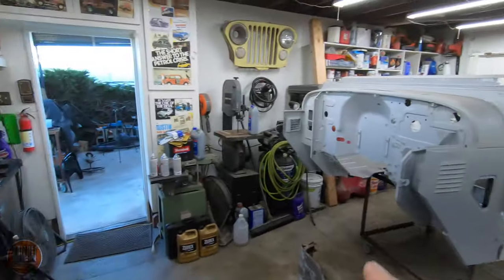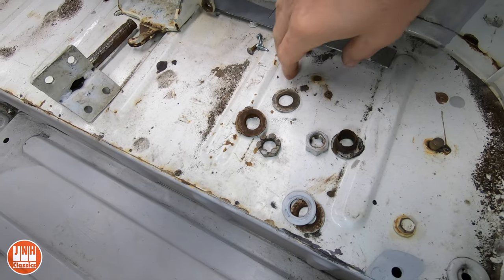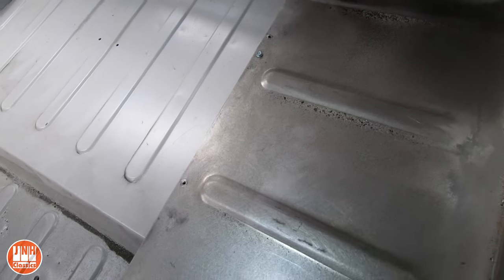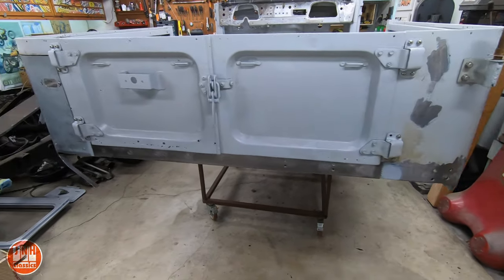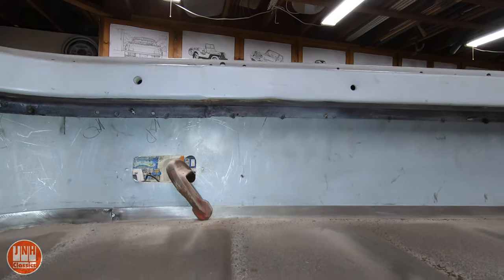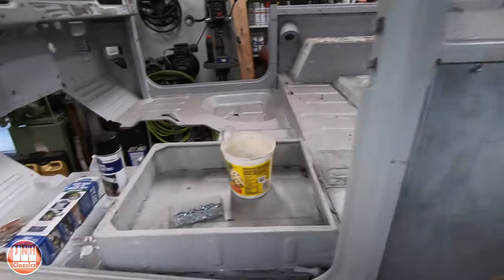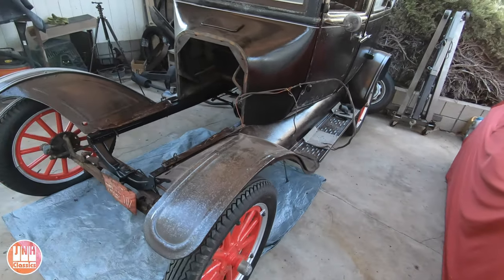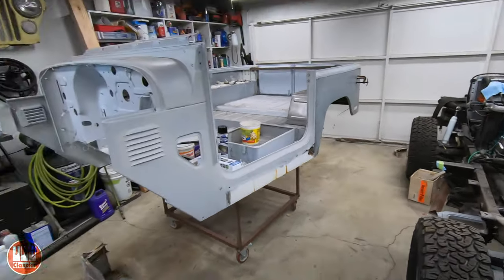FJ40, Model T & 356 - Sunday Update Video (12-20-20)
Updates on the Porsche 356,  FJ40 and the Model T

Chapters
0:00 Porsche 356
0:57 Land Cruiser
6:40 Model T